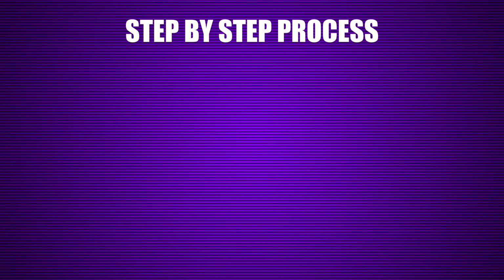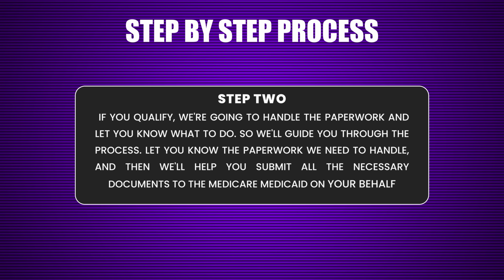How To Get Medicaid Home Care Clients With Google Ads (STEP-BY-STEP)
Need help getting private-pay home care clients?

Create your own private-pay client-generating campaign and start getting new clients next week

 I don't believe in just marketing theory that's "supposed" to work, I go off data of what actually worked and generated my client's quality leads. Here you will get just the facts that work in an easy-to-digest manner. If something I try fails, I will talk about it here as well so you know not to repeat the same mistake. I also cover how to get new workers for your business and how to be a good marketer if you are an aspiring one yourself!

👩‍⚕️👨‍⚕️Are you a home care agency owner who wants to connect with other home care agency owners on the best digital marketing strategies to get home care clients?
⭐Join the Facebook group made exclusively for home care agency owners on the tactics that are working today to get clients

🙋‍♂️Want 1-on-1 help to get clients for you smma? During the 1-on-1, I answer all your questions and give you a personalized step by step plan that serves as a HUGE shortcut to get $1000+ smma clients!